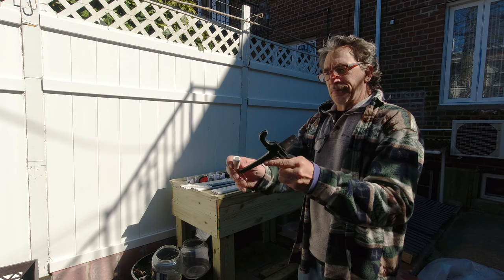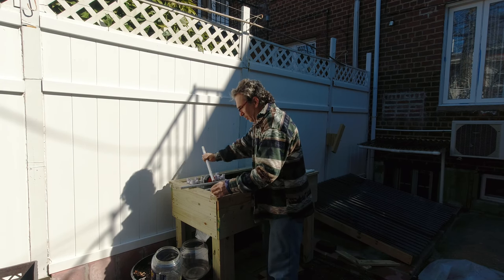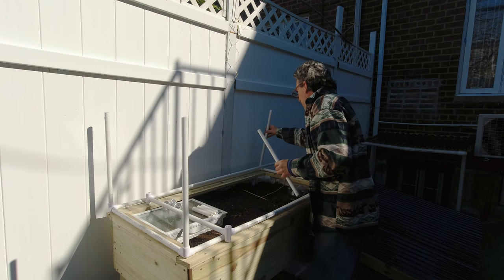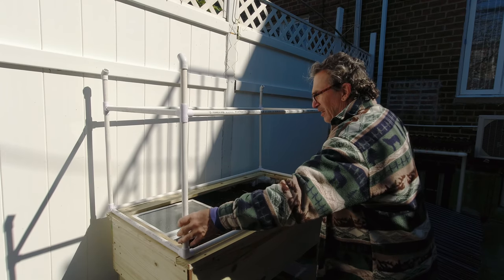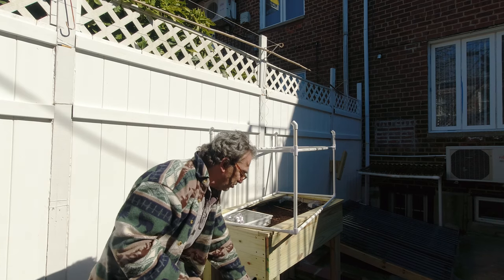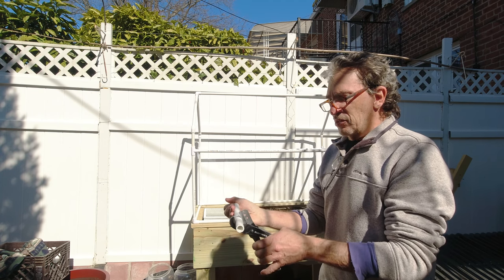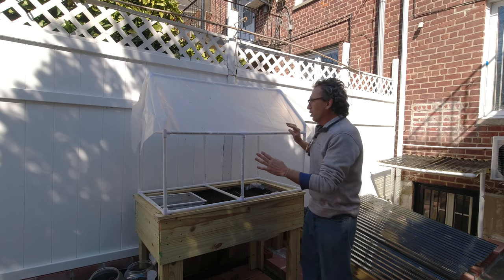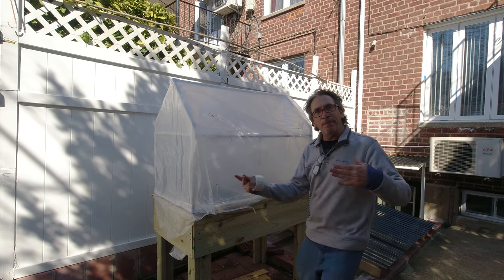Raised Plant Box Build a top how easy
Spring is near, time to build a top get an early start, for  planting.

Ohio Fred  Recommends:

□ Electronic Components
□ Hobbies:

- SUPPORT -